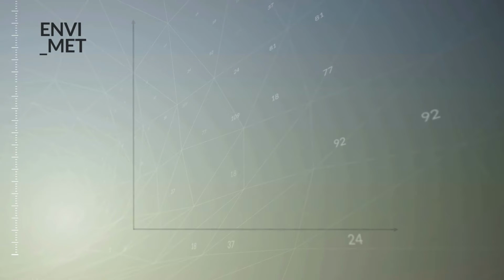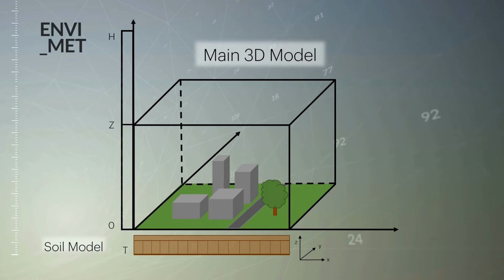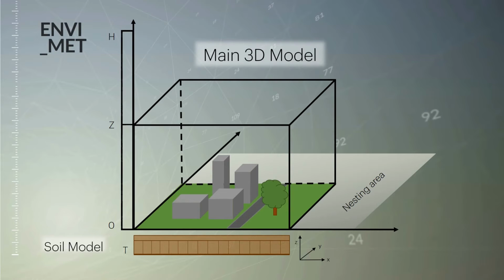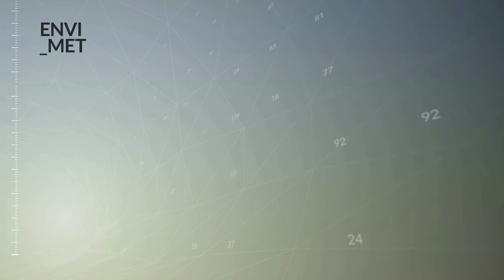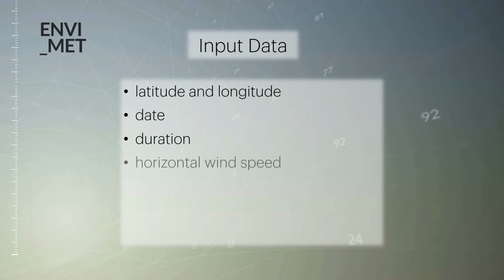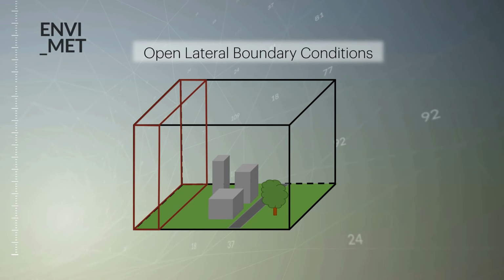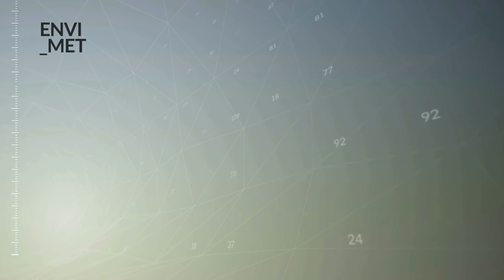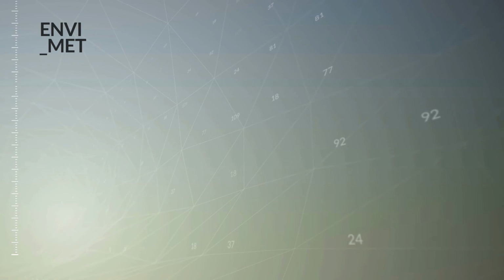20 EM Minitutorial BoundaryConditions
In this tutorial you get an overview over ENVI_met´s model structure by showing the one-dimensional boundary model as well as the 3-dimensional core model. Additionally, the different available boundary conditions - open, cyclic and simple forcing - will be explained.